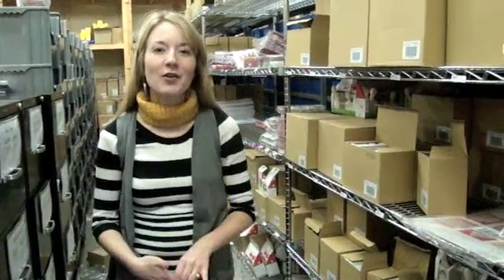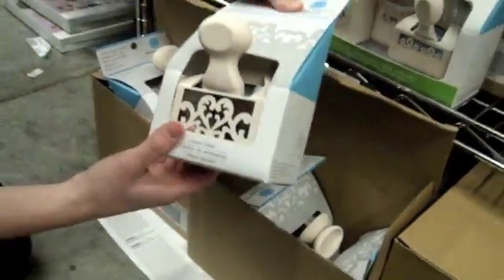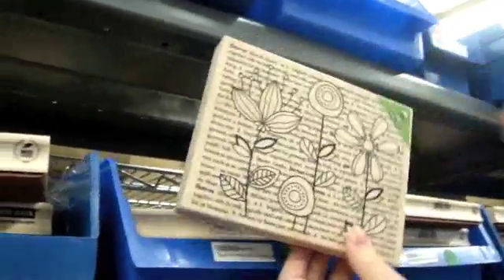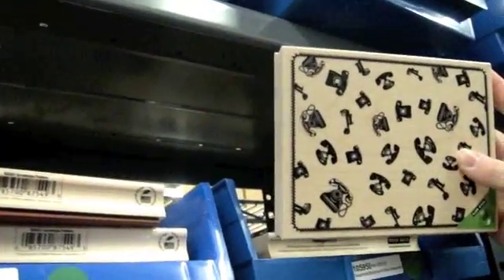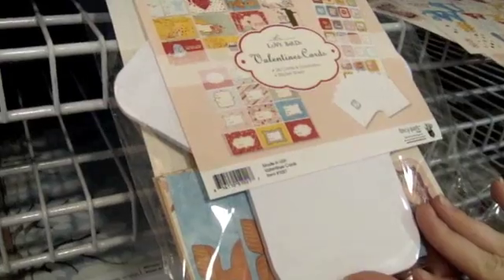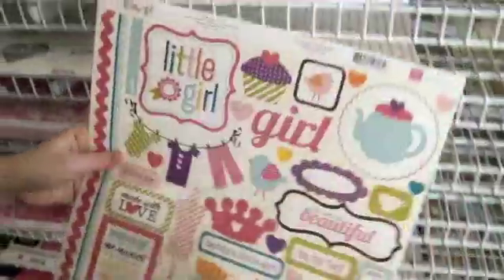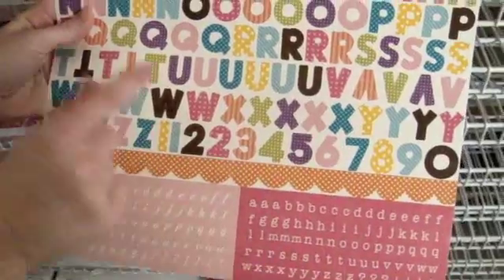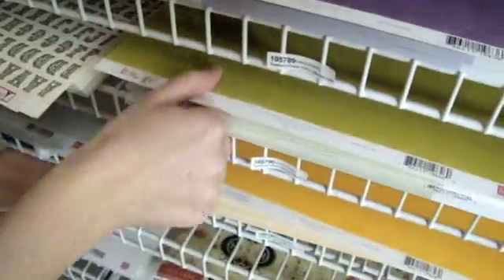Weekly Warehouse Walk 1.20.2011 (Two Peas in a Bucket)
Jamie at Two Peas In A Bucket shares products through the weekly walk through the warehouse. This week features new Martha Stewart, Hero Arts, Fancy Pants and Echo Park!  Leave a comment by January 26th on Jamie's blog post here for your chance to win